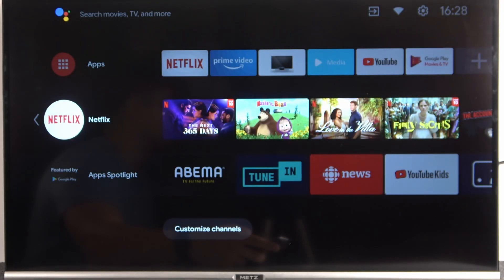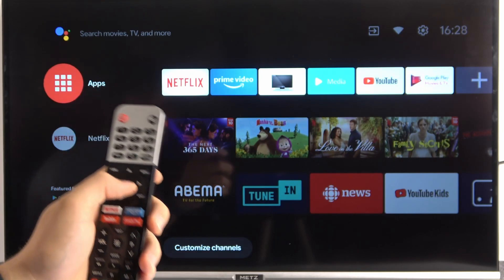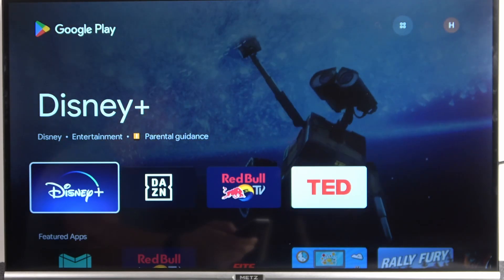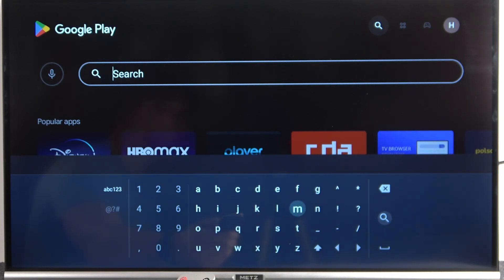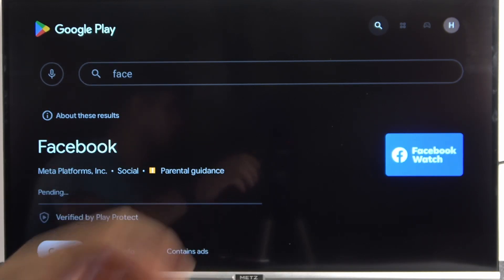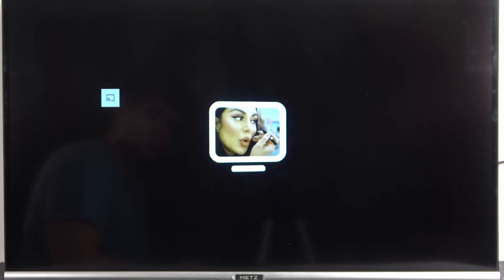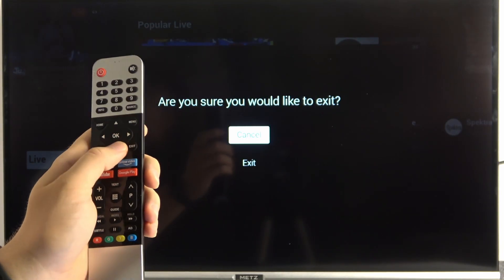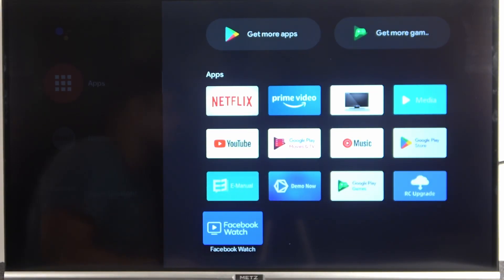How to Download Apps in Android TV - Install New Applications from Google Play Store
Thanks to this guide, you will know how to download new applications for your android tv via the Google Play Store. You must log in to your google account to be able to use the play store.

How to Install Apps in Android TV? How to Download New Applications in Android TV? How to Get Apps in Android TV? How to Open Google Play Store in Android TV? How to Find Google Play Store in Android TV?